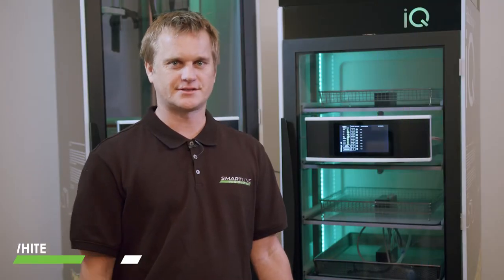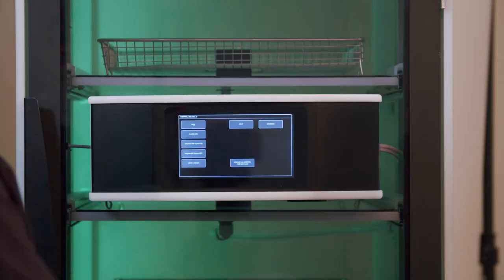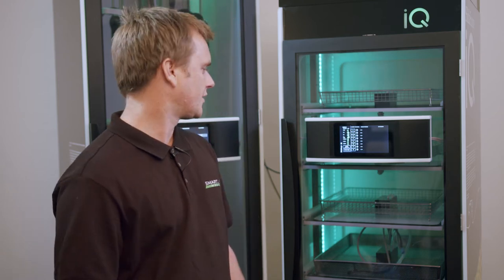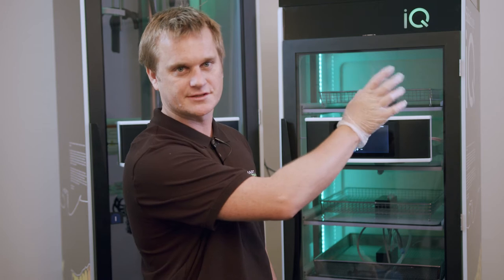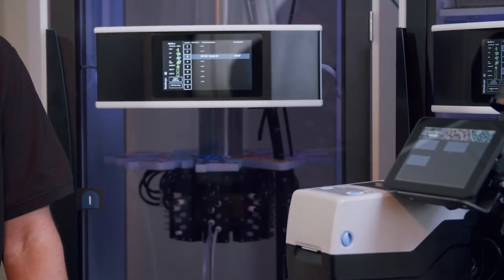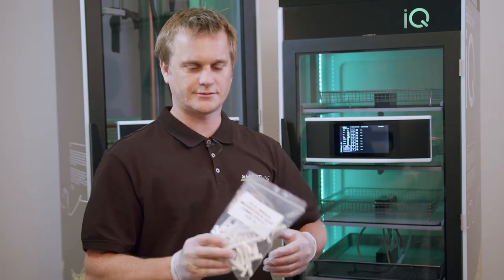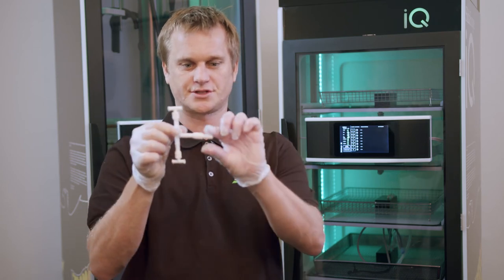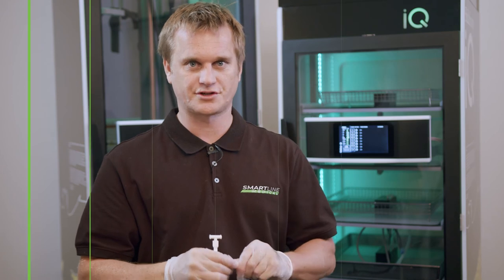How To Series - Cabinet Cleaning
An instructional video on how to clean your Smartline RotaScope and SlidaScope cabinets.

Smartline Medical is Australia's leading manufacturer of endoscopy drying cabinets and other medical equipment. for more information.